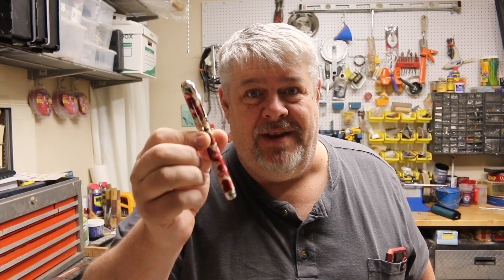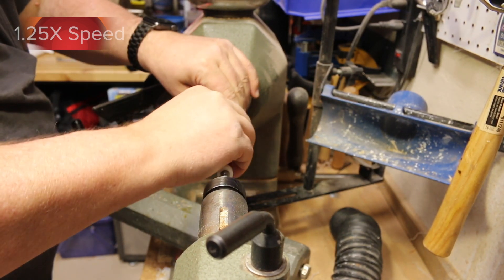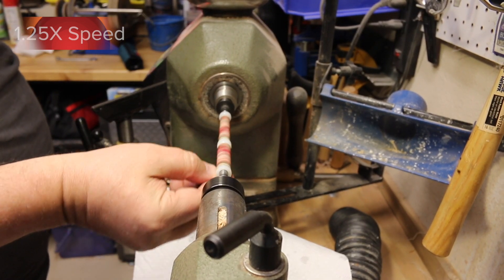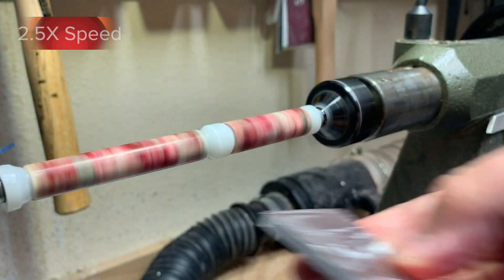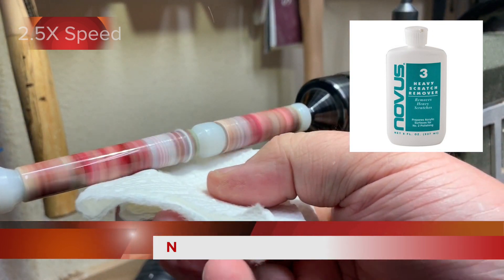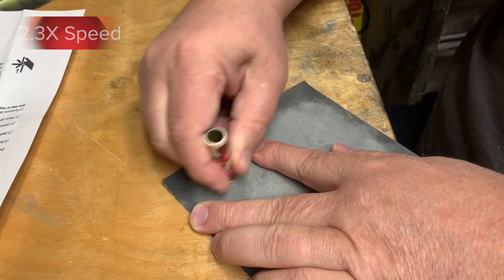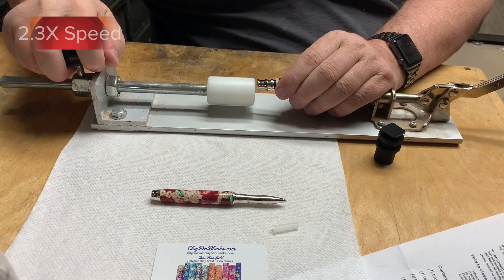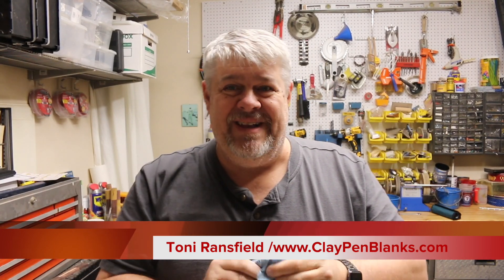Making: Valentines Day Mistral Pen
I made a beautiful Valentines Day Mistral pen using a poly clay pen blank from Toni Ransfield at Clay Pen Blanks. I also used a Mistral Rollerball pen kit that I bought at Turner’s Warehouse. My experience with both venders was top notch.

I applied about 15 coats of Stick Fast Thin CA and about 5 coats of Stick Fast Medium CA.  I sanded with 600 grit sand paper and Micro-Mesh Abrasive Pads. I applied Novus 3, Novus 2, and Novus 1 Plastic Polish. This pen will be a gift for my wife. I couldn’t be happier.

Thanks,

Proud member of Maker’s Media Network.